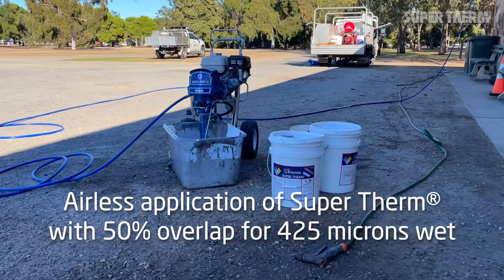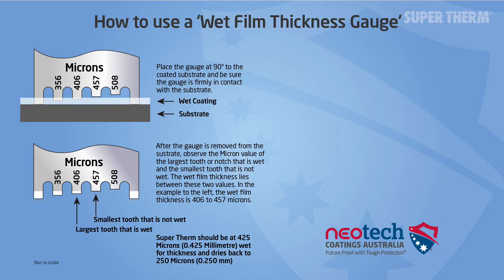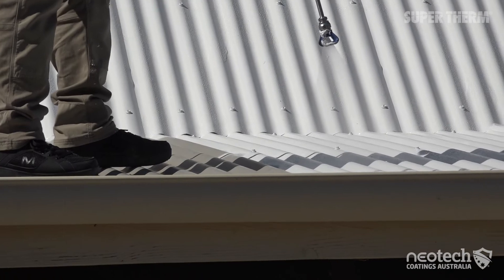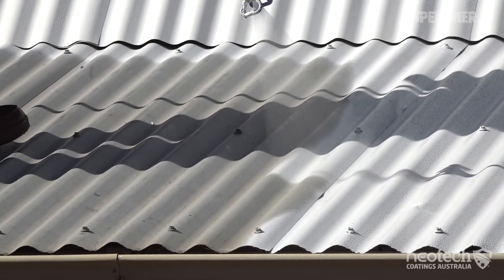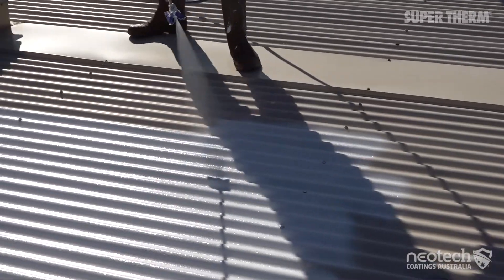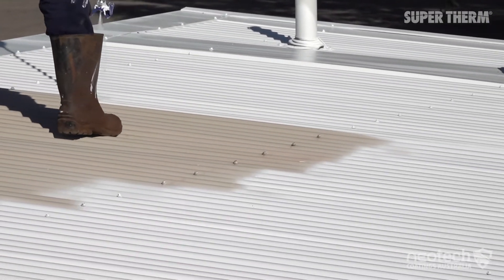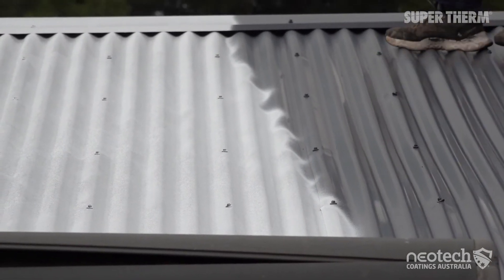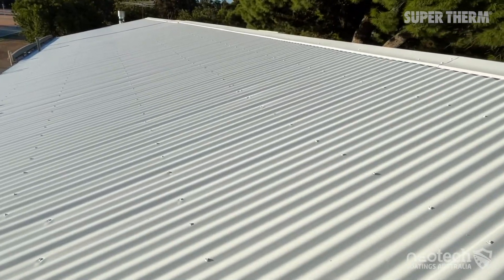Airless Super Therm application 50% overlap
It’s important when using an airless sprayer for Super Therm cool ceramic coating to ensure you apply the coating to the manufacturer’s SPI's specified thickness of 425 microns wet, which will dry down to 250 microns.

The only way to know how thick the coating is by using a wet film gauge.

As an example we’ve sprayed these sample sheets. You can see on the second pass where the airless has created a ridge with two coats while either side it is just the one coat.

To ensure that the application of Super Therm is consistent with airless spraying, have a 50% overlap across the entire substrate should give you the correct 425 microns wet thickness assuming the fan, tip and pressure from the pump is all consistent.

Using the wet film gauge during application will help you measure that the coating is correct.

Applying Super Therm by airless is more challenging to a pitch roof over a more flat roof. Keeping the gun 90 degrees to the substrate will reduce the issue of stripes, particularly on corrugated substrates. This will reduce the need for post application touch ups when applied correctly.

Super Therm is thick enough to cover the darkest colours with the correct application and the 50% overlap.

We suggest applicators have a 40 to 50 centimetre tip extender that is better for delivery and easier for application and for maximum Super Therm delivery remove all filters from the gun and pump.

If all things are accurate and you apply Super Therm to the correct thickness and the correct angle on a clean, dry substrate, you should have a maintenance free coating that can last well over 20 years giving you outstanding solar heat protection.

Visit neo.cool for more information on how to block the heat today!